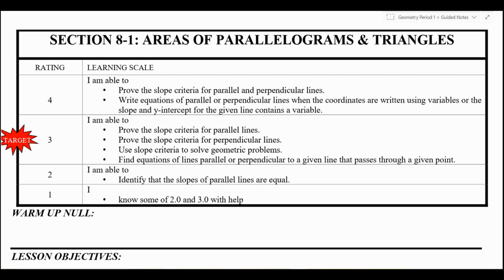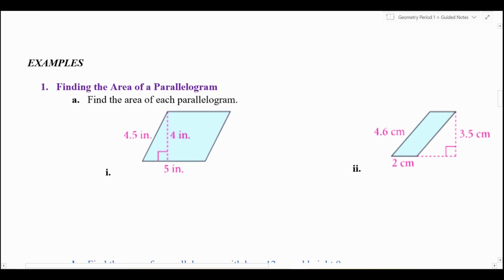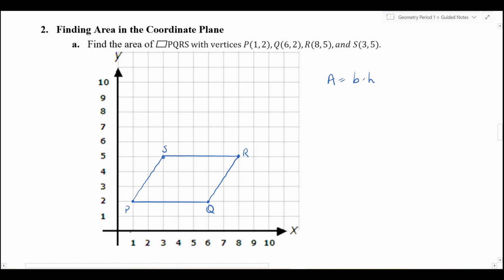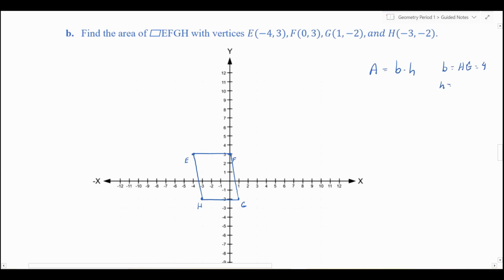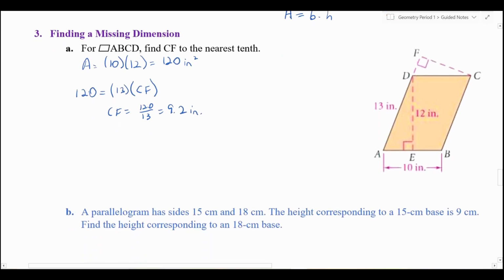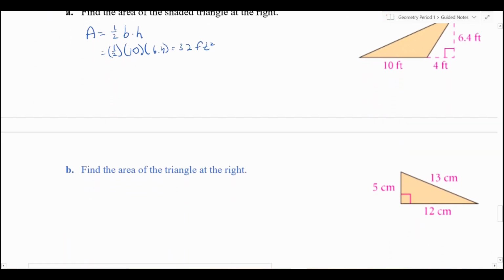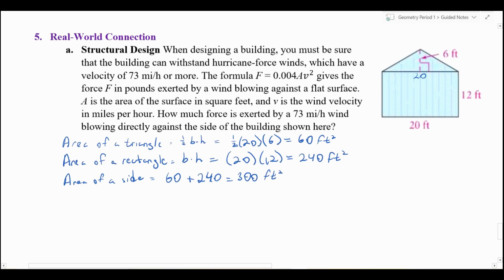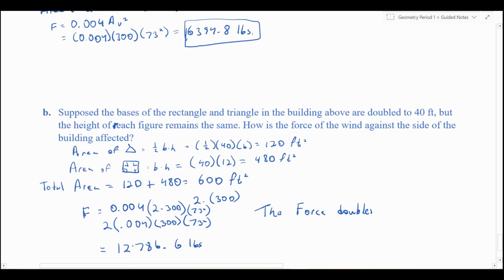Section 8-1: Areas of Parallelograms and Triangles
High school level lesson on finding the area of parallelograms and triangles.